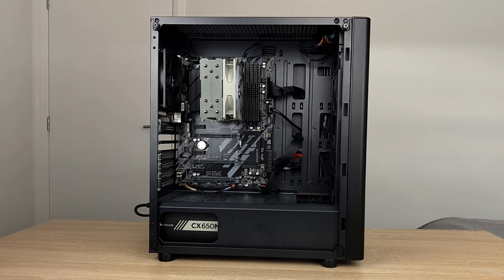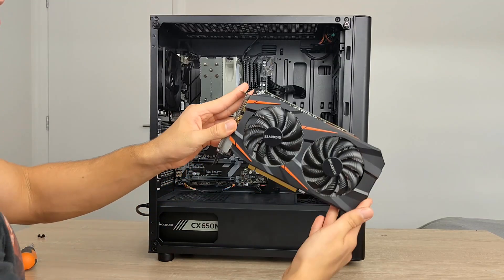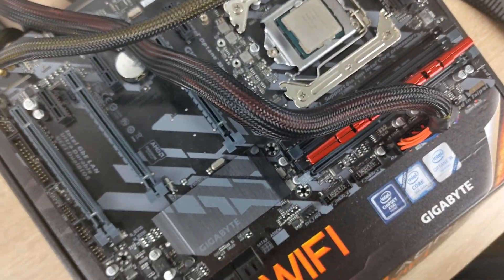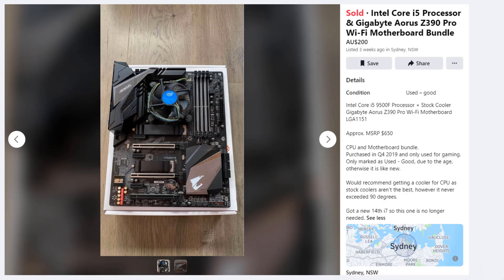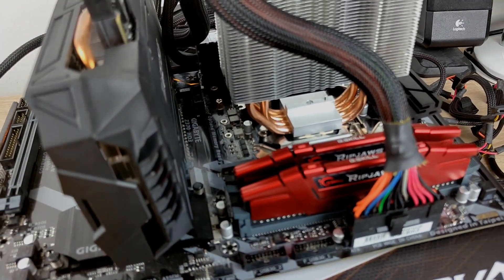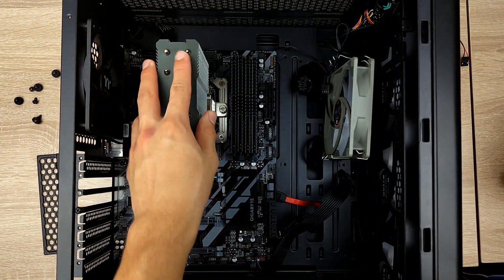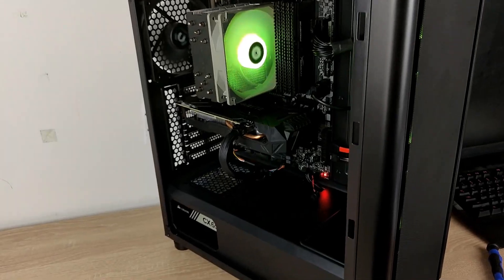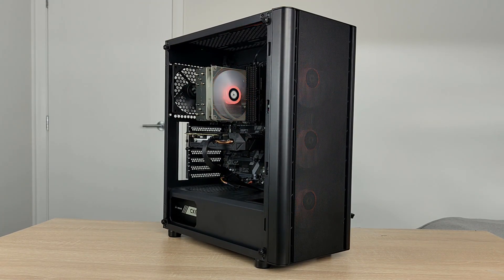The most confusing PC build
We go over an old PC of mine which I couldn't fix, to finally tackle the task of fixing it once and for all